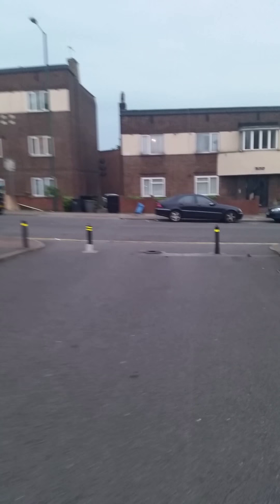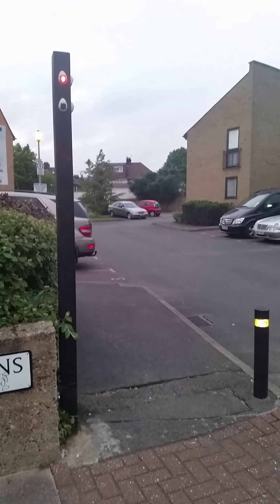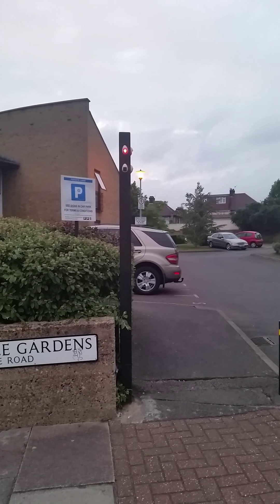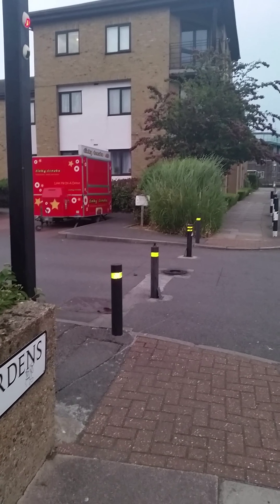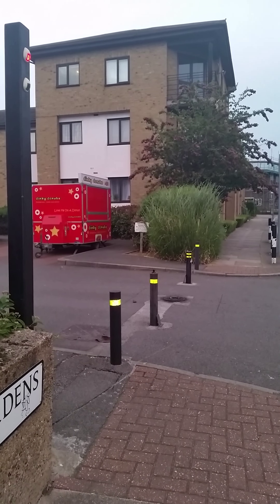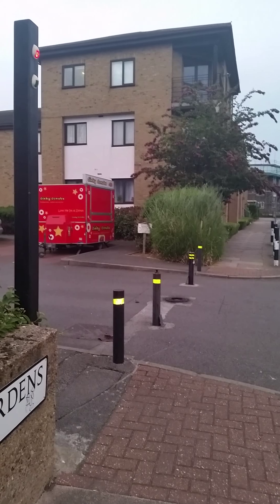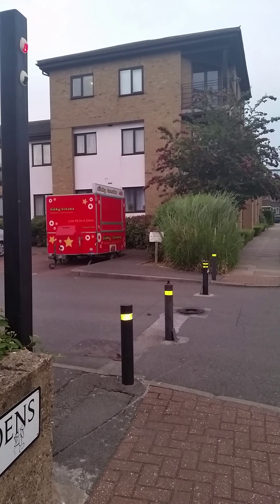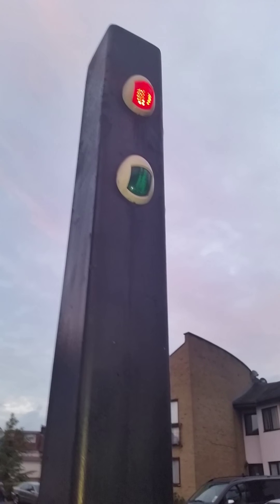Baskerville Gardens - Remote Control Bollard operation demonstration. Note that the 'traffic light' system is not functioning. The green light function that informs uses of safe passage is not working. It has been in this state for a number of months.